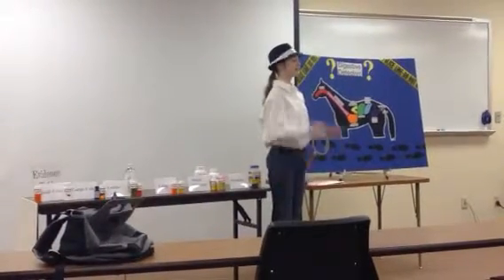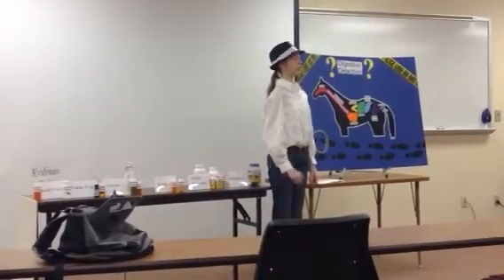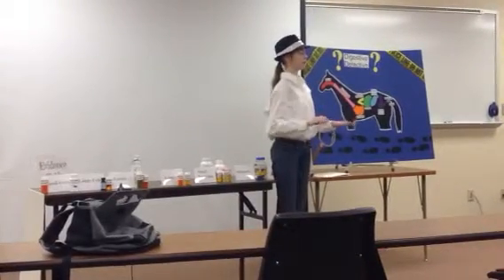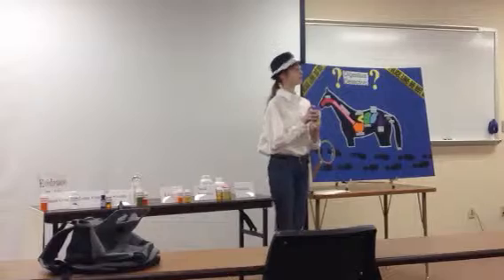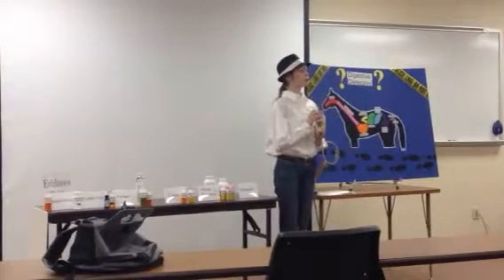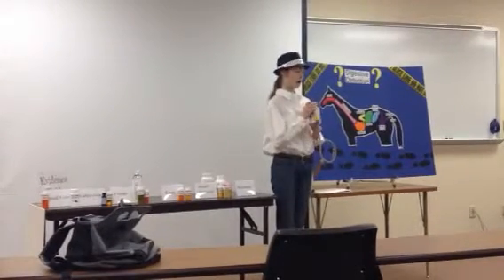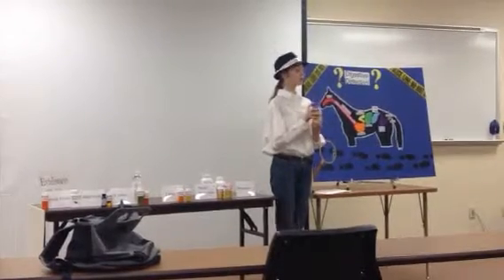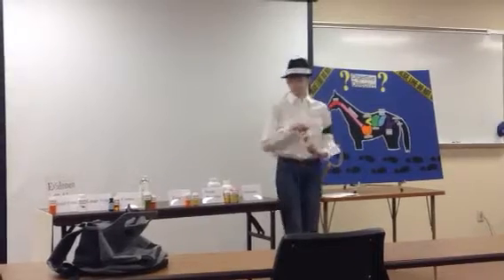Digestive Detective 4h stampede demo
The horses digestive tract with a new twist. Marie won champion at the Nebraska 4h horse stampede and is headed to Denver in February.